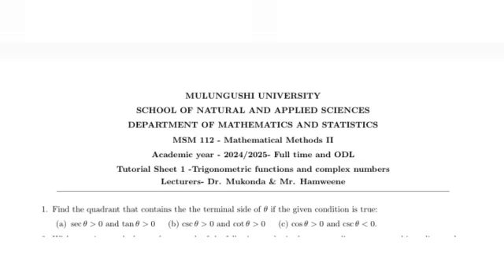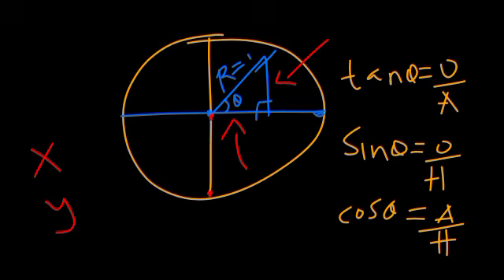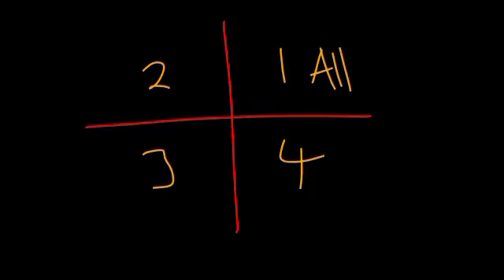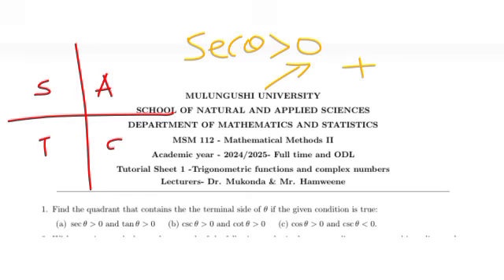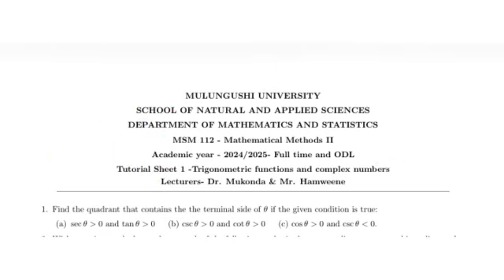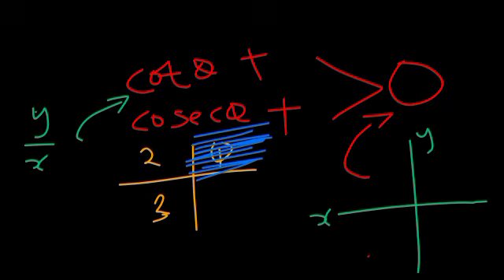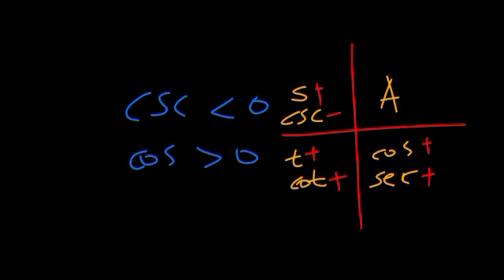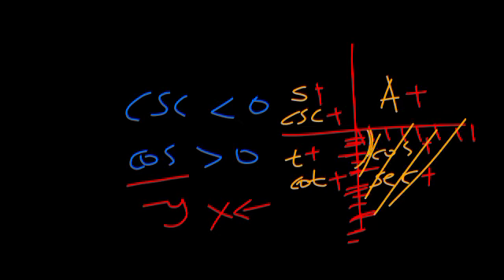MSM 112 TUTORIAL SHEET ONE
Simplified concepts on trigonometry